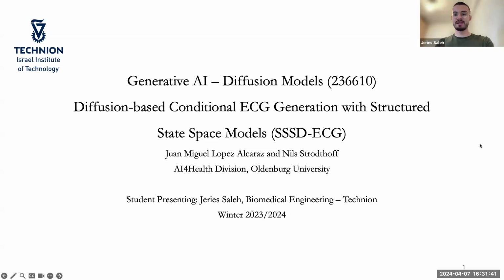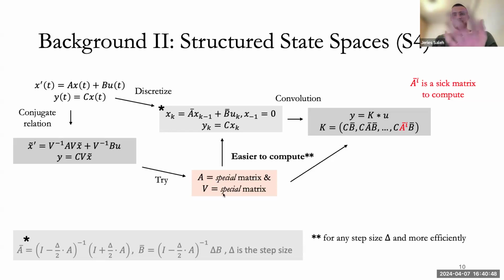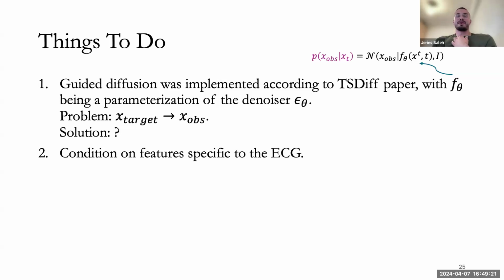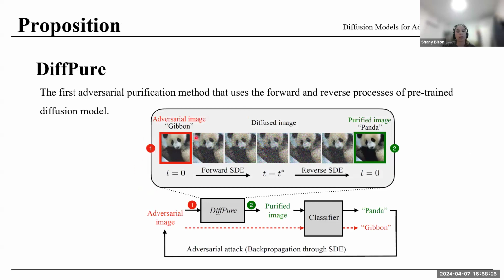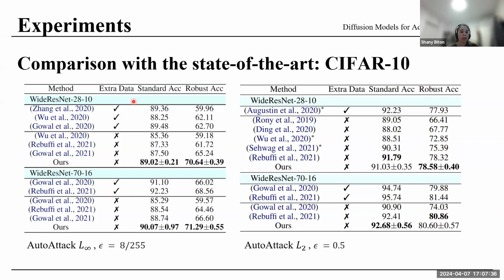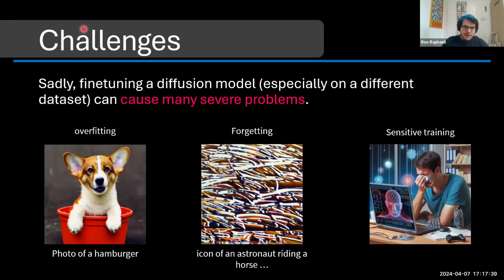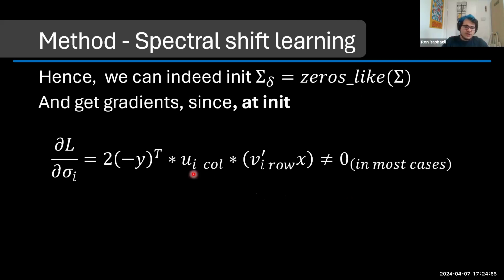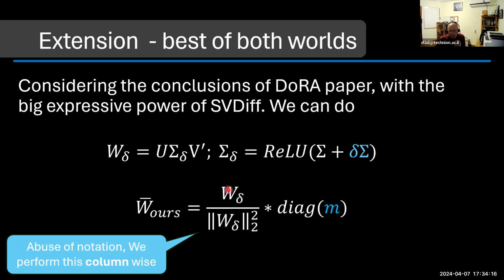Meeting No 12 - Students Lectures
This is the 12th meeting in this course on generative AI and diffusion models. In in we have 3 students' presentations on their projects

1. Conditional ECG Generation
2. Diffusion models for adversarial purification
3. SVDiff - Compact parameter space for diffusion fine-tuning